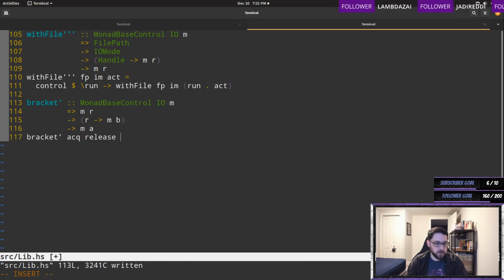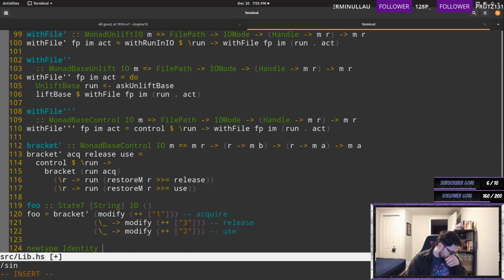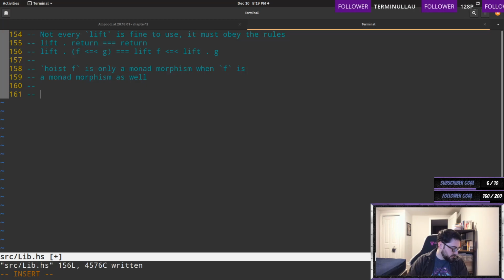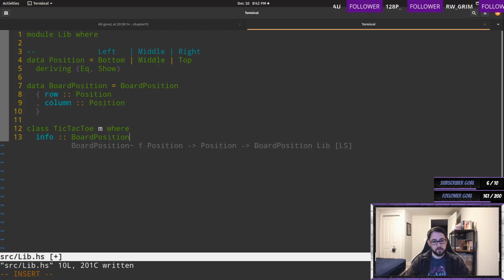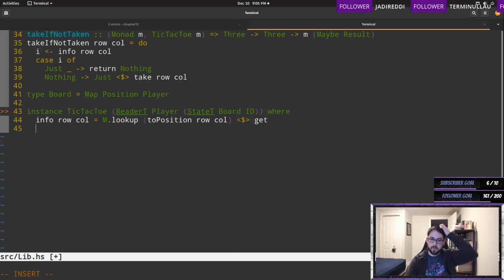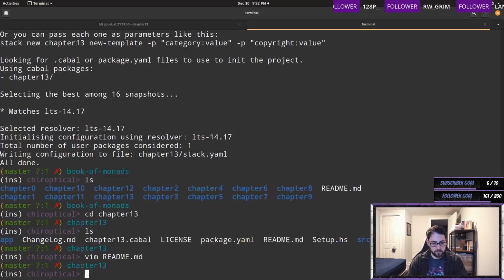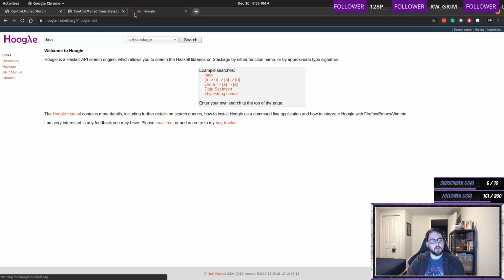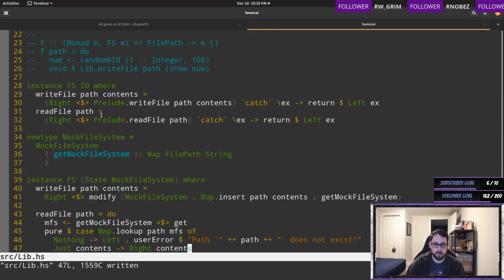[Haskell] Book of Monads Chapter 12 (Continued)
In this video, I work on Chapter 12 of Book of Monads.